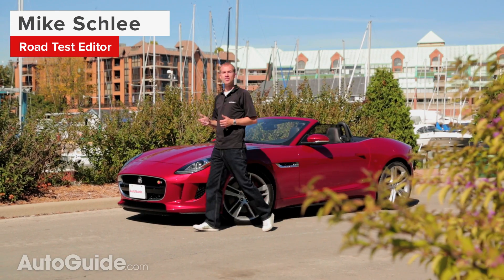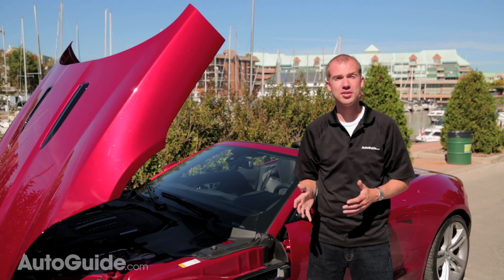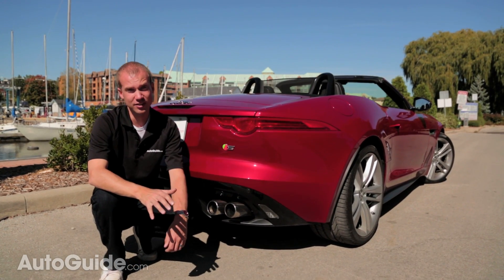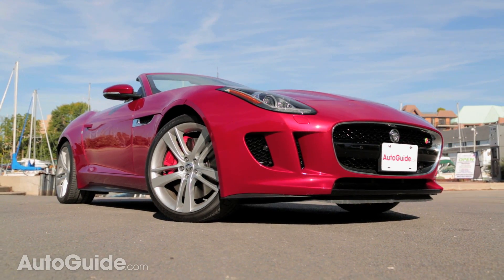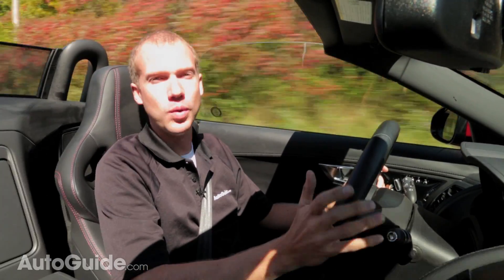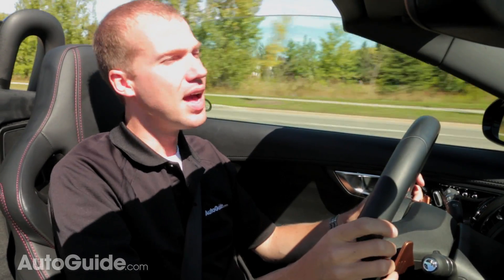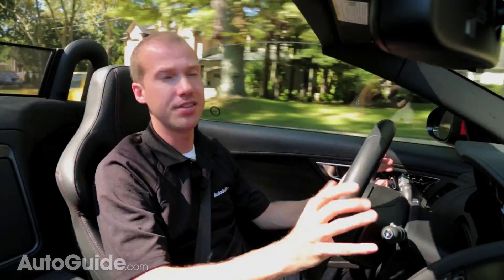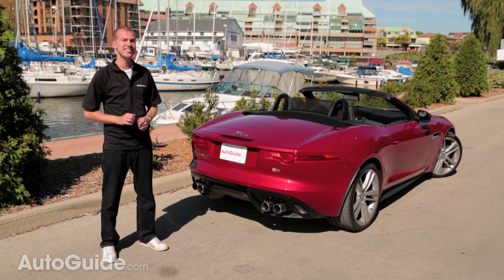2014 Jaguar F-Type V8 S Review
Driving Jag's most powerful sports car